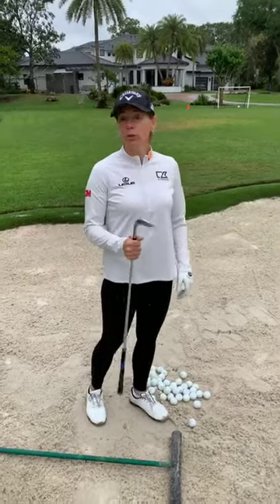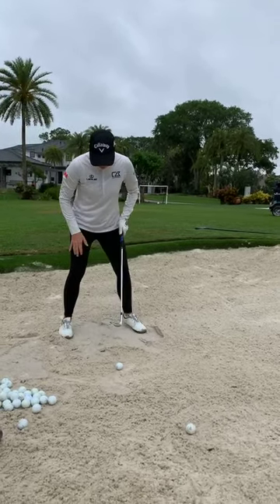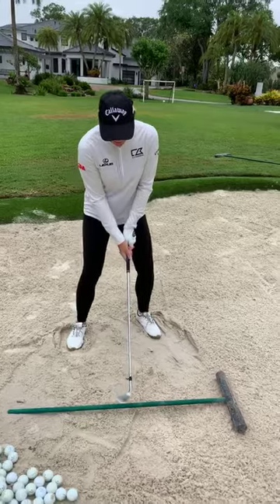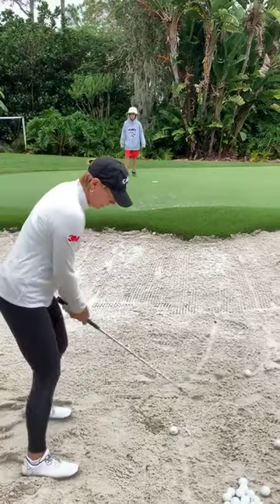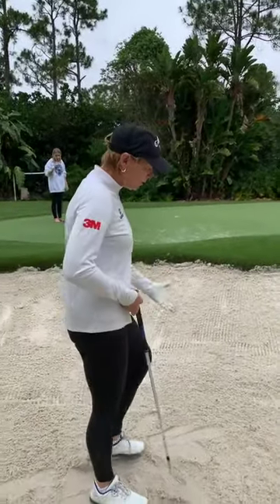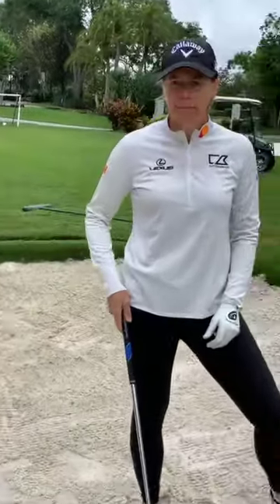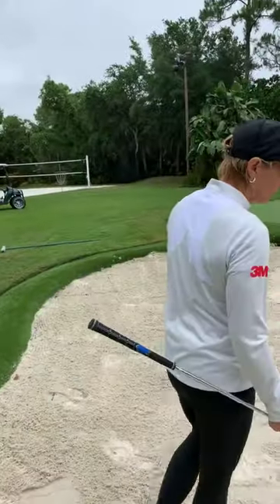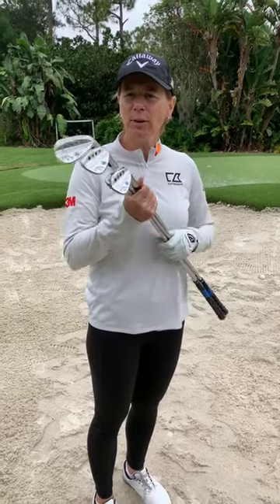Annika Lesson 2 Bunker Shots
Annika shares tips about how to play out of the bunker and answers questions from viewers.